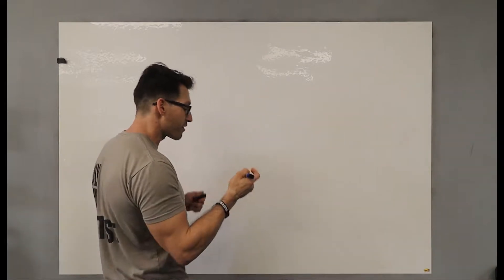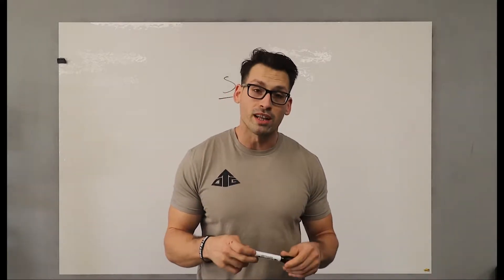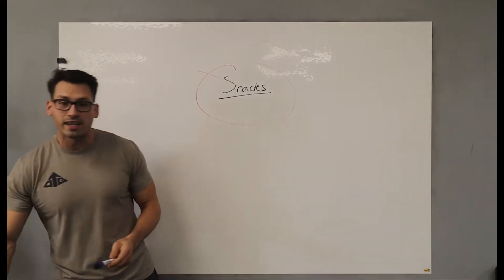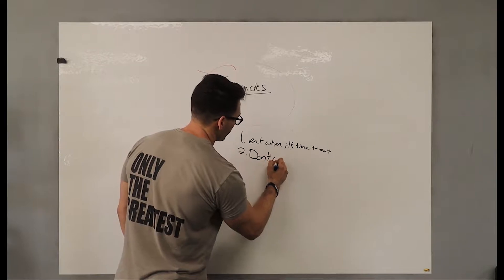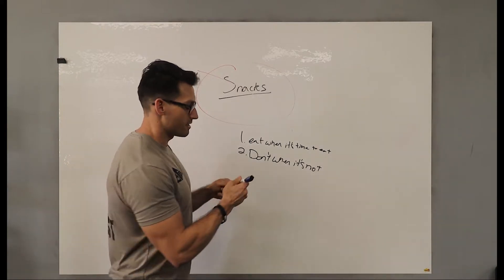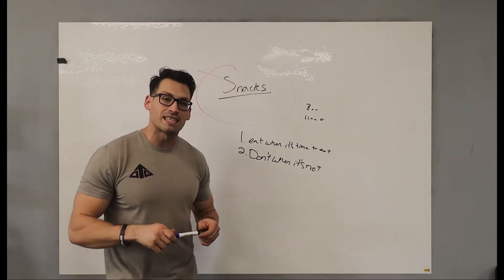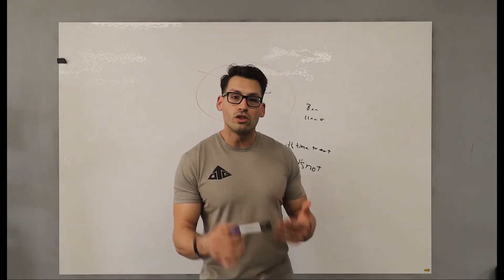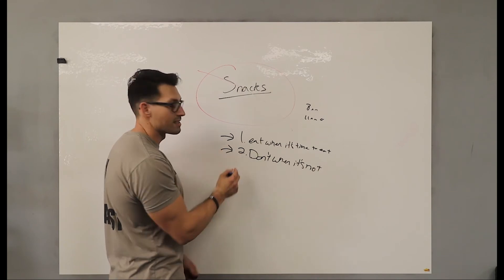What's a good snack? | Changing the Mind Set of Snacking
Everyone wants to know the best snacks

For most people in a weight loss situation, I advise against "snacking"

This could even be a simple mind set change